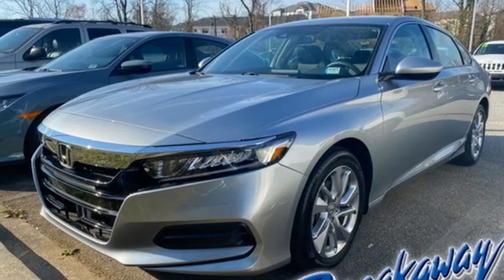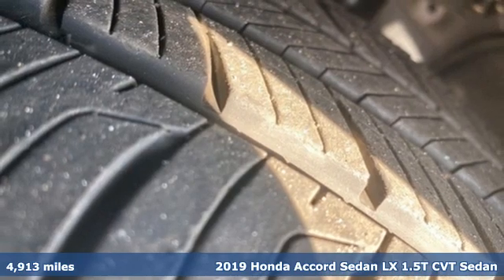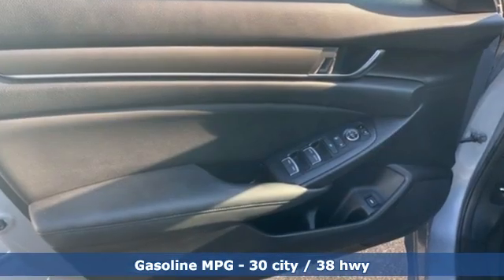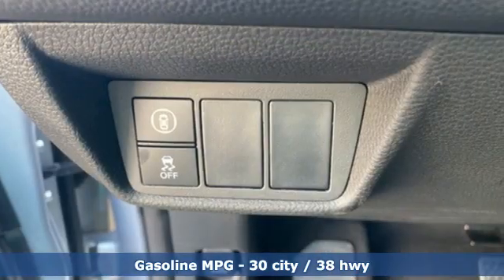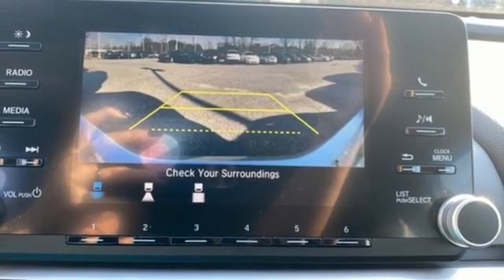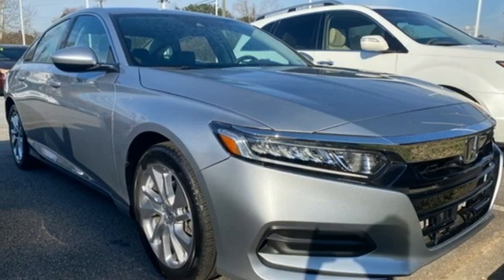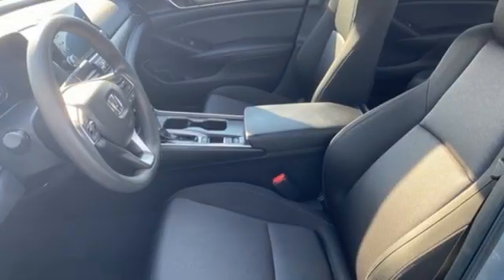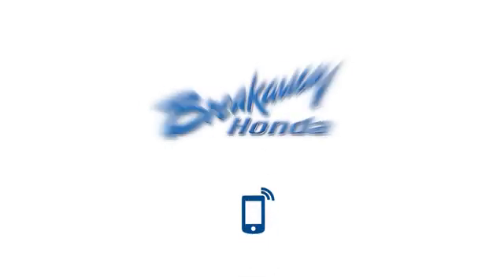Used 2019 Honda Accord Greenville SC Easley, SC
Year: 2019
Make: Honda
Model: Accord
Trim: LX
Engine: 1.5T I4 DOHC 16V Turbocharged VTEC
Transmission: CVT
Color: Silver
Interior: Black
Mileage: 4913
Stock #: P15559
VIN: 1HGCV1F16KA092945
***Breakaway Honda*** Come on out to Breakaway Honda to see this vehicle in person! Clean CARFAX. CARFAX One-Owner. BLUETOOTH, HONDA CERTIFIED***7 YEAR/100K WARRANTY***, LANEKEEP ASSIST, Exterior Parking Camera Rear, Forward collision: Collision Mitigation Braking System (CMBS) + FCW mitigation.brbrbrHonda Combined Details:brbr * Powertrain Limited Warranty: 84 Month/100,000 Mile (whichever comes first) from original in-service datebr * Roadside Assistancebr * Transferable Warrantybr * Limited Warranty: 12 Month/12,000 Mile (whichever comes first) after new car warranty expires or from certified purchase date (for HondaTrue Certified program), 60 Month/86,000 Mile (whichever comes first) from original in-service date, if purchased within new vehicle limited warranty period (for HondaTrue Certified+ program)br * Warranty Deductible: $0br * 182 Point Inspectionbr * Vehicle Historybr * Roadside Assistance for the duration of the Certified Pre-Owned Limited Warranty. Up to two complimentary oil changes within the first year of ownership. SiriusXM 90-Day Trial (for HondaTrue Certified+ program), Vehicles purchased within New Vehicle Limited Warranty period: extends New Vehicle Limited Warranty to 4 years*/48,000 miles*. Roadside Assistance for the duration of the Certified Pre-Owned Limited Warranty. Up to two complimentary oil changes within the first year of ownership. SiriusXM 90-Day Trial (for HondaTrue Certified program)brbrbrAwards:br * JD Power Automotive Performance, Execution and Layout (APEAL) Study * ALG Residual Value Awards, Residual Value Awards

Address:
330 Woodruff Road